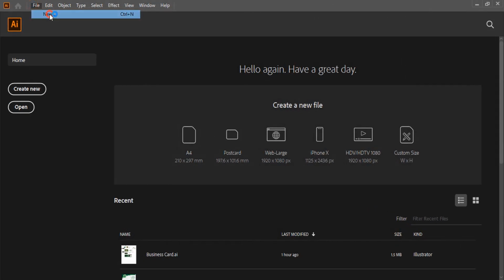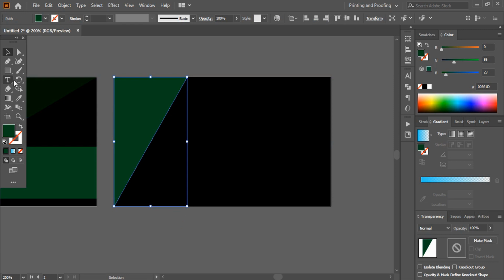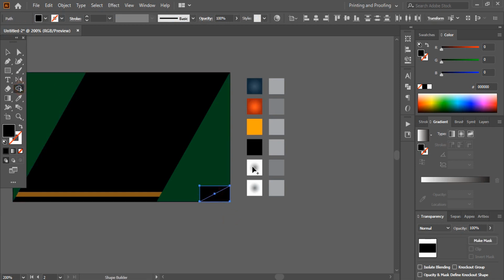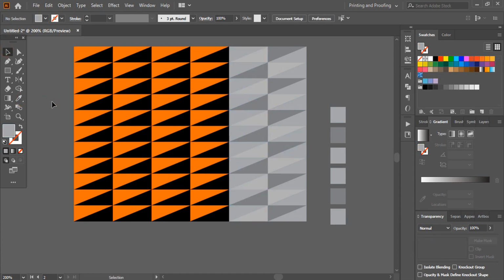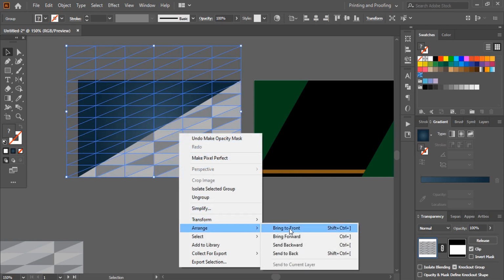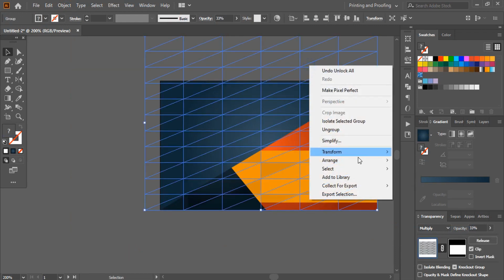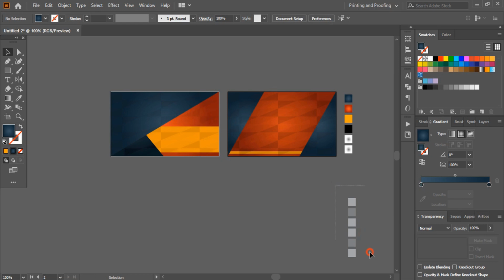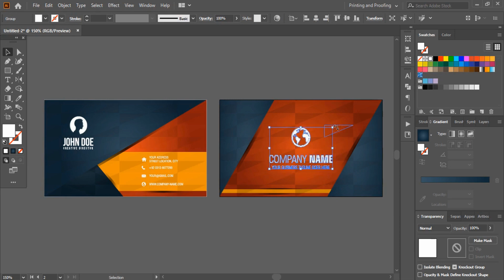Visiting Card Design In Illustrator cc | Business Card 💳 Design and mockup tutorial